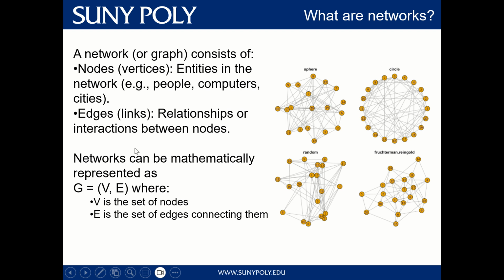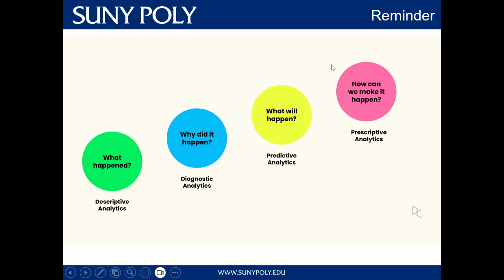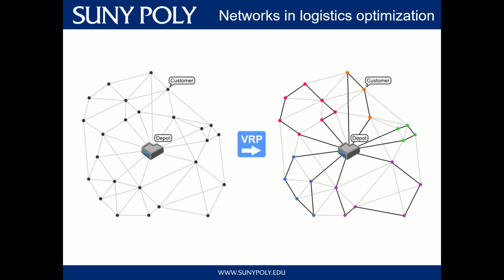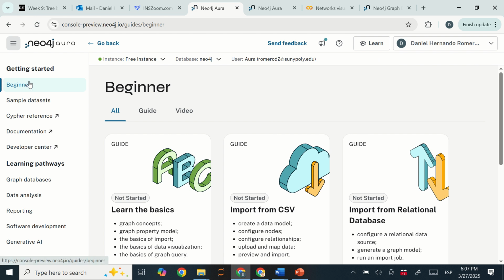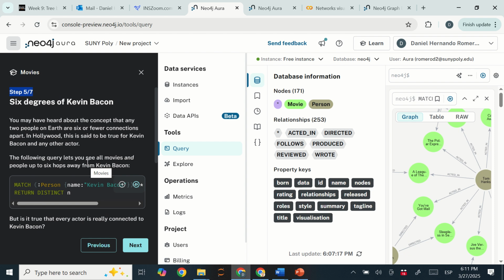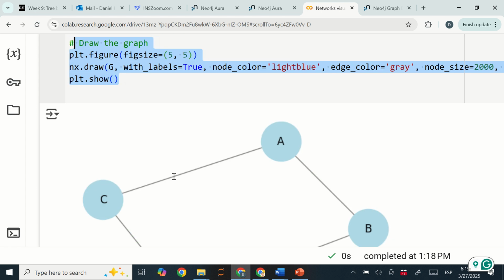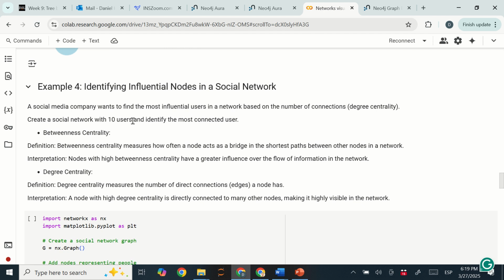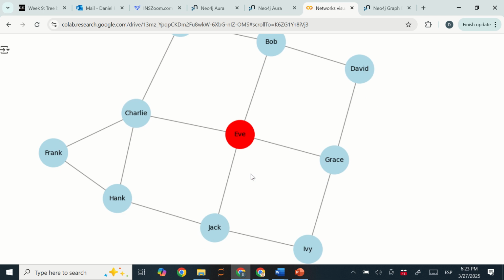Networks in data visualization